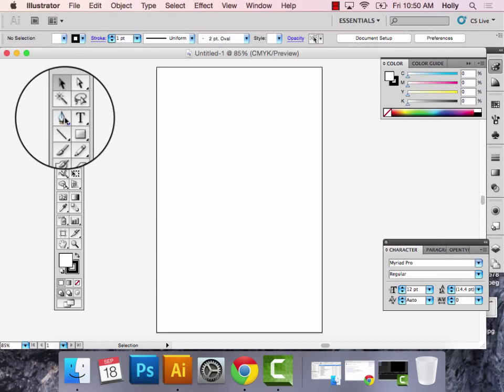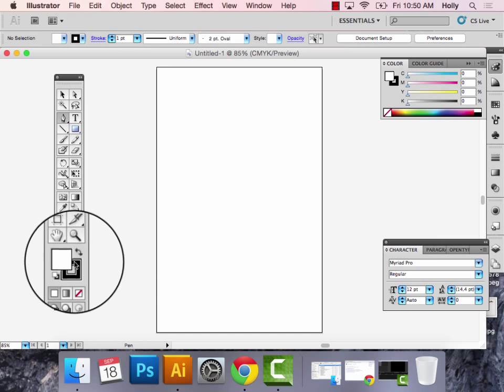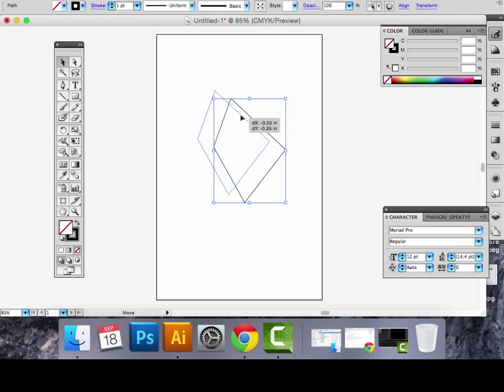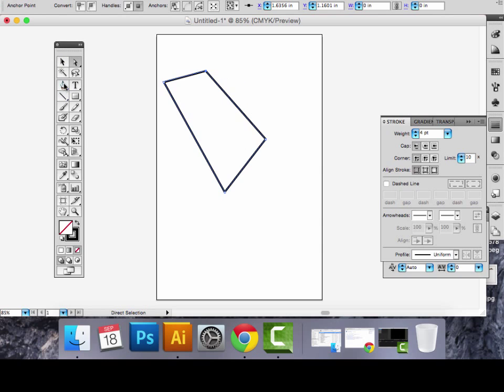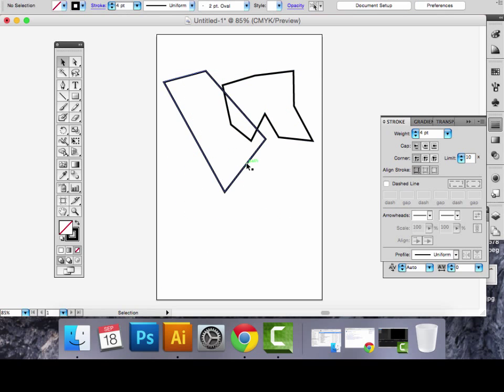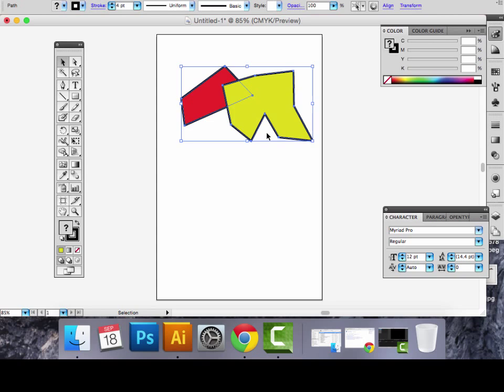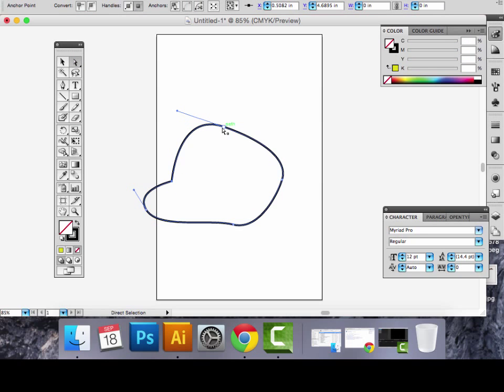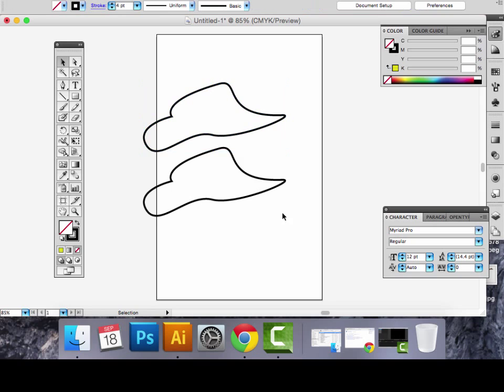Pen Tool Intro CHS